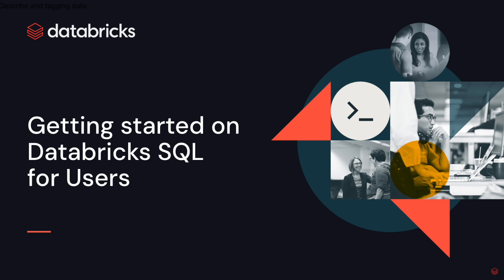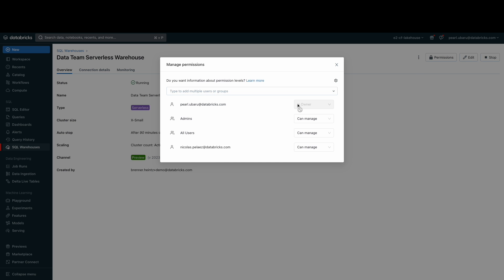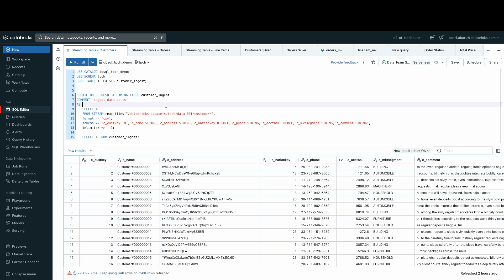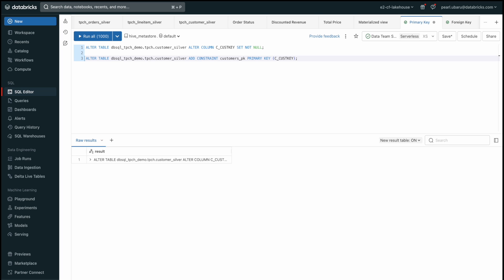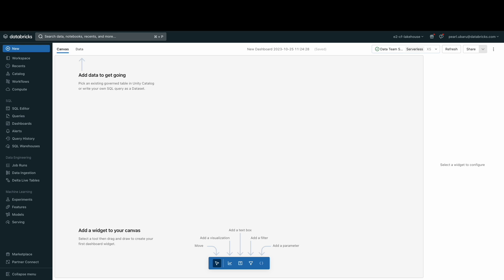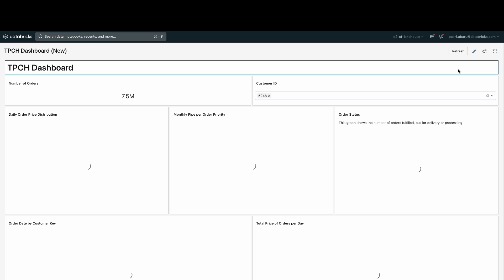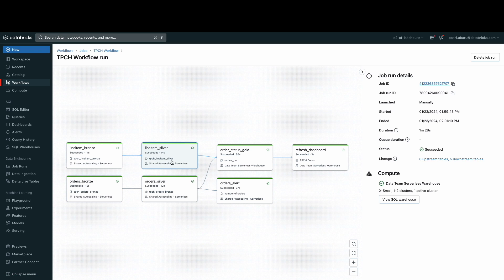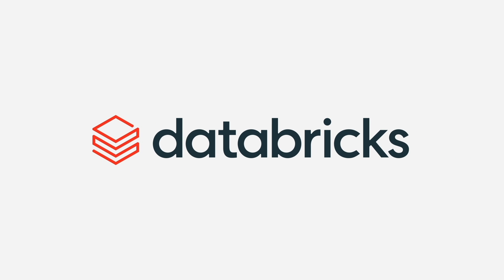Getting Started on Databricks SQL for Users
In this video, you will learn how to leverage an end-to-end Data Warehousing and analytics solution right here on Databricks SQL. You will also learn how we have optimized our Data Intelligence platform using artificial intelligence, natural language processing and large language models.

00:00 - 00:48: Introduction to Databricks SQL Reference Architecture
00:49 - 03:14: Configuring our Compute Resource, the Serverless SQL Warehouse
03:15 - 04:40: Navigating the Catalog Explorer
04:41 - 04:50: Introduction to the SQL Editor
04:51 - 05:34: Creating Streaming Tables
05:35 - 07:01: Creating Materialized Views and using the Databricks Assistant
07:02 - 08:46: Performing Data Modeling and using the Entity Relationship Diagram
08:47 - 09:30: Query History and Query Profile
09:31 - 12:57: Creating a Lakeview Dashboard
12:58 - 13:44: Integrating with Power BI
13:45 - 14:28: Configuring Alerts for your data
14:29 - 15:24: Orchestrating your data using Workflows
15:25 - 16:03: Analyzing lineage between your data assets
16:04 - 17:45: Leveraging LLMs by using AI Functions in SQL